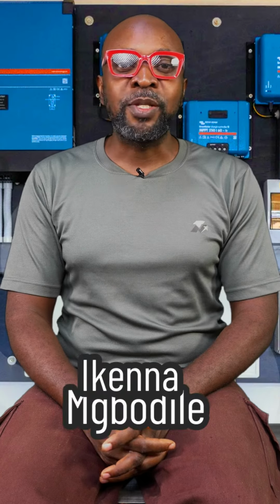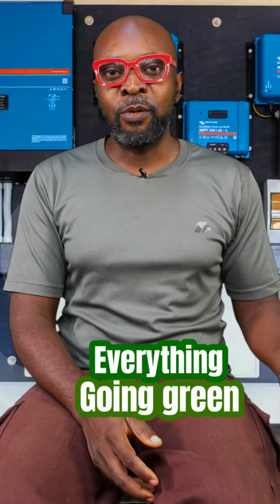Common Mistakes in Solar Installation part 7